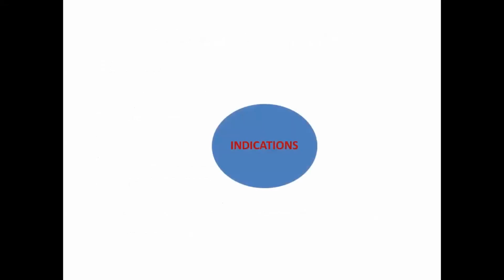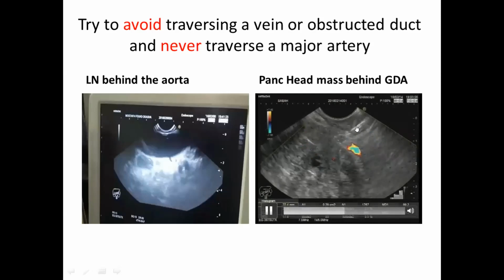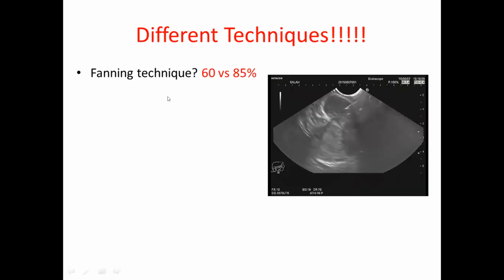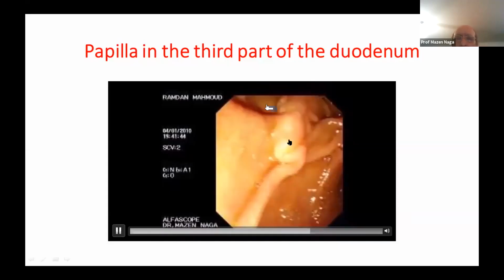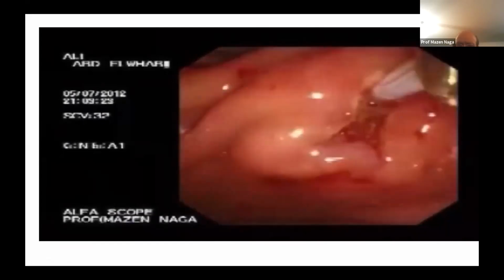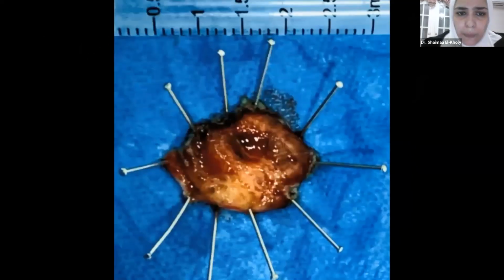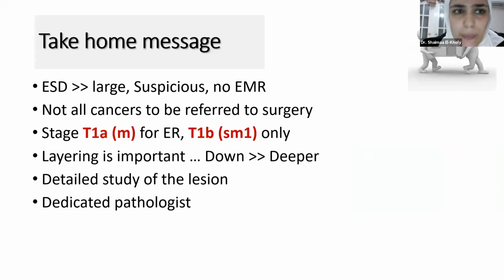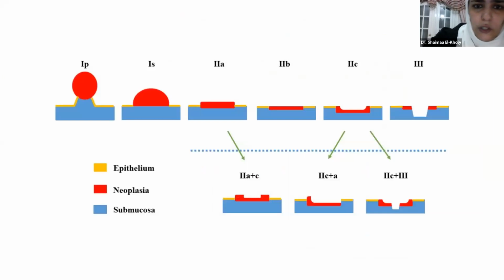Endoscopic Techniques, Tips & Tricks